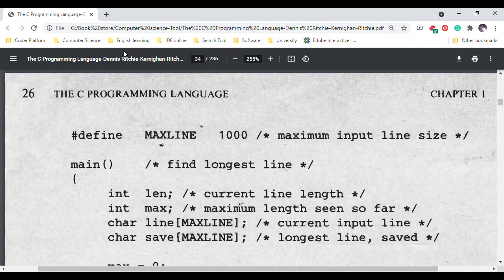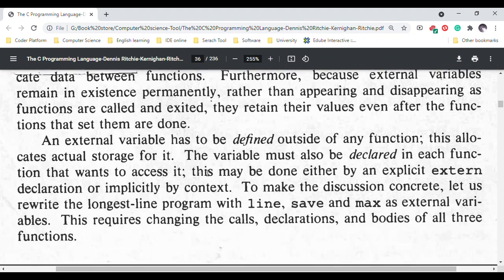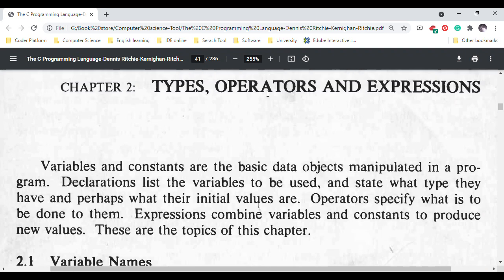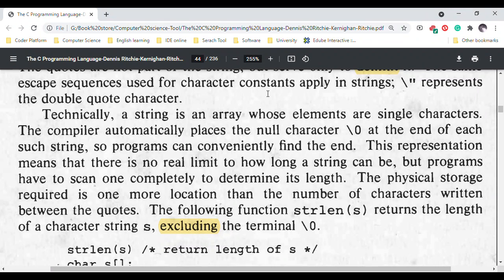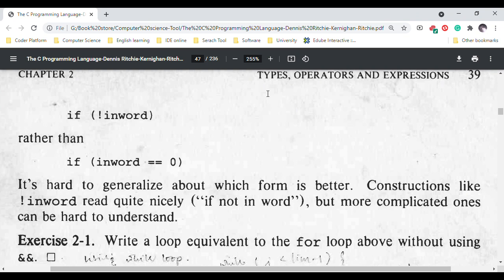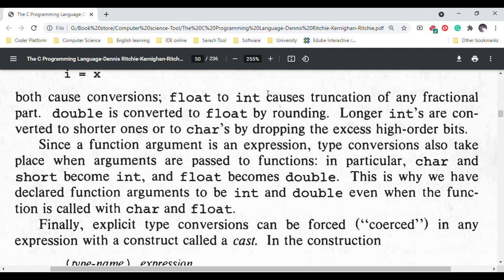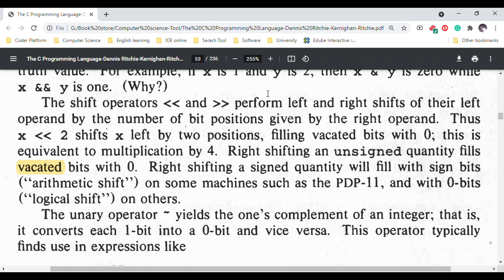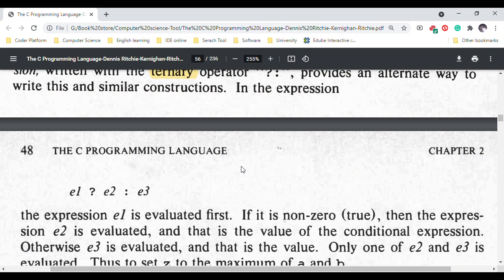Lesson 14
Autodidacticism.
Autodidactism
Auto-educating
Auto-educated
Auto-education
Auto-teaching
Auto-studying
Auto-learning
Auto-taught learner.
Self-educating
Self-educated
Self-education
Self-teaching
Self-taught
Self-taught learner.
Self-studying
Self-learning
Self-training
Self-directed teaching
Self-directed studying
Self-directed learning
Self-directed training
Self-knowledge
Self-developing
Self-developed
Self-development
Lifelong learning